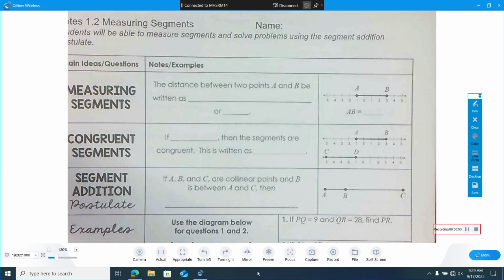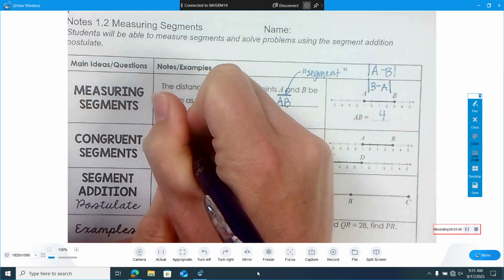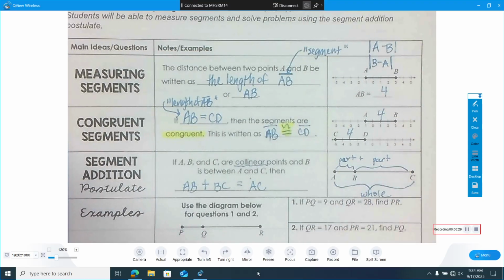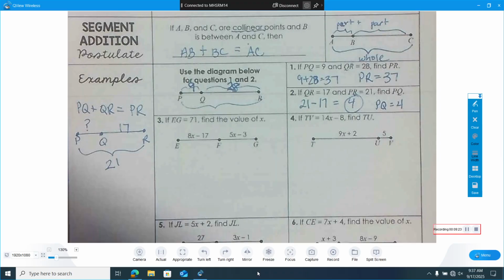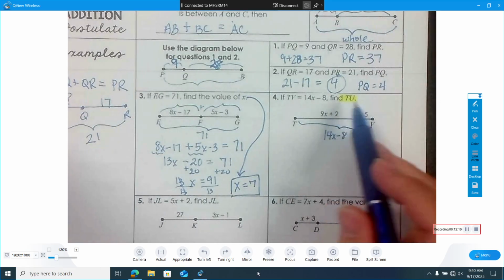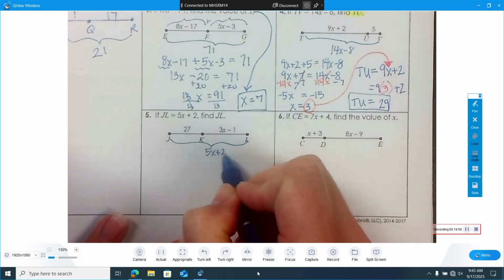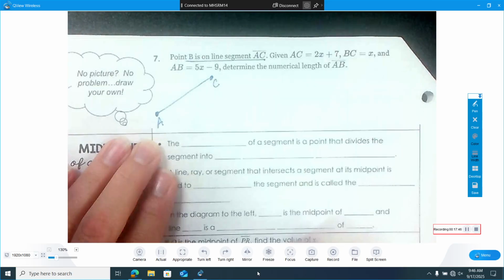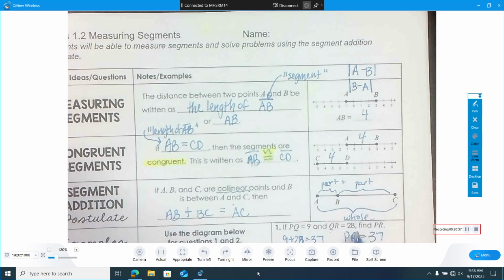1.2 Segment Addition Postulate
1.2 Segment Addition Postulate